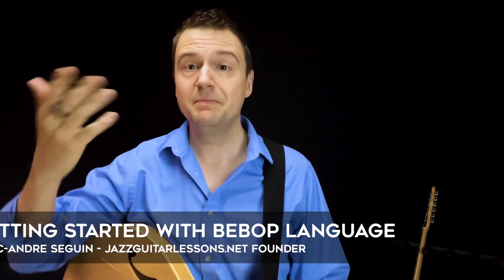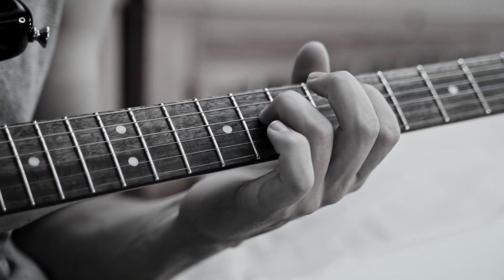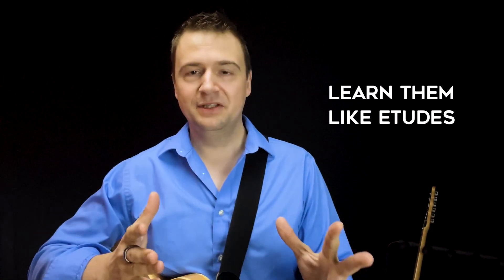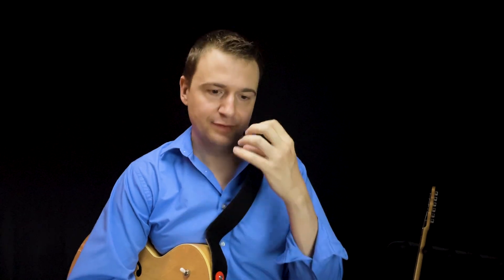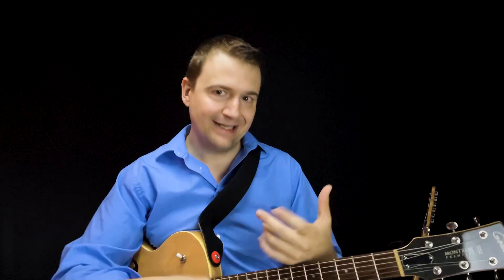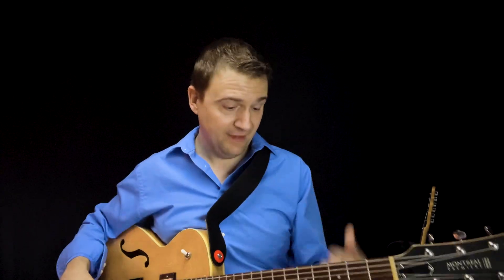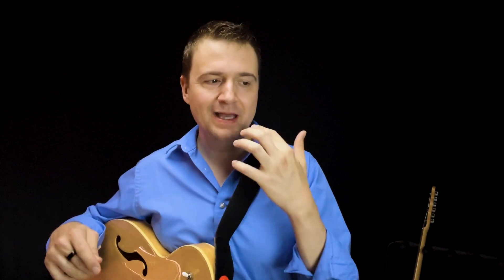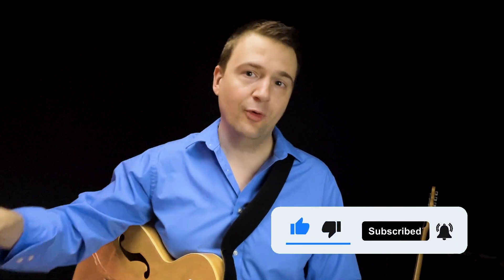Learn Bebop Jazz Guitar: Tips on Where to Start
Ever thought of playing bebop guitar but didn't know where and how to start? Bebop music is exciting, versatile and fun to play on the guitar but learning bebop theories and scales can be very difficult and honestly, quite overwhelming. In this video, I will share to you my story how I learned the bebop language, so you can too!

Chapters:
0:00 Intro
0:45 How I Learned Bebop
2:08 Learn the heads
4:37 More recommended tunes
5:15 Outro

OTHER PLATFORMS  🎸